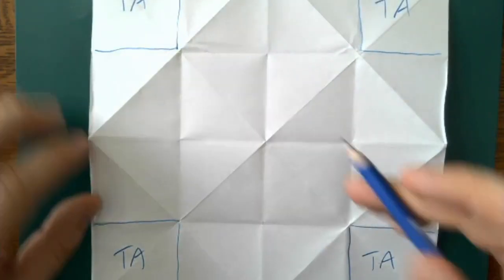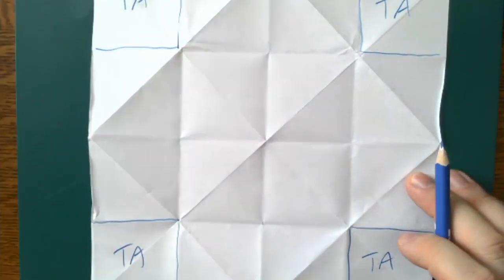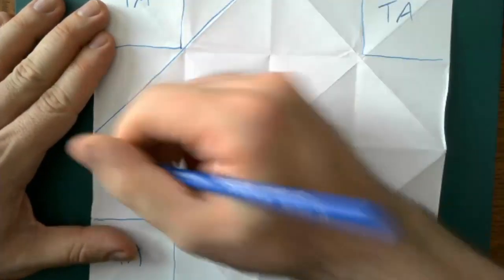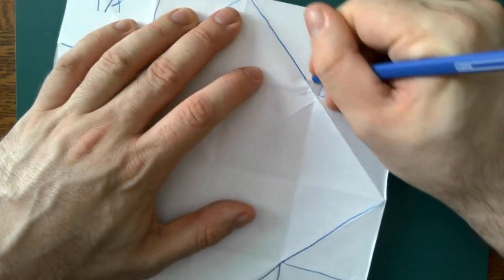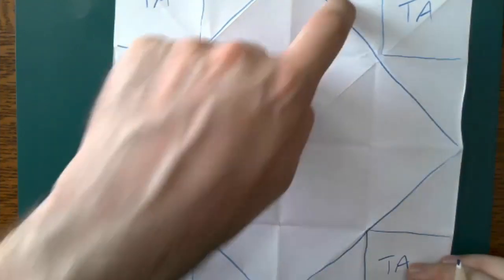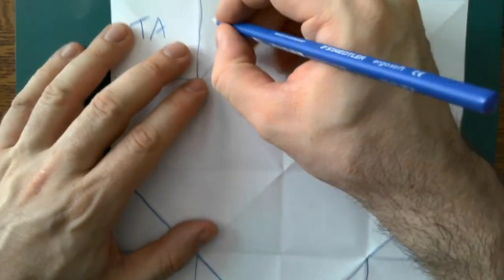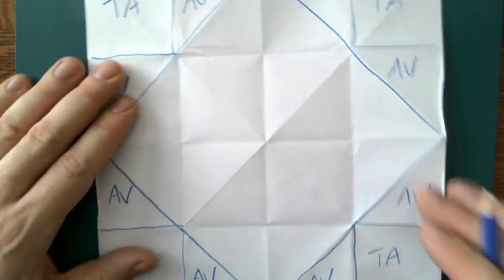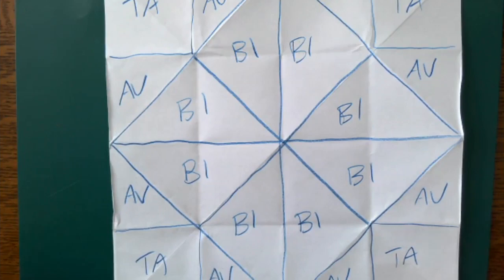Crafts - tabletop excercise cootie catcher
Interstitial Videos
BSidesLV 2021 - Camp Stay At Home